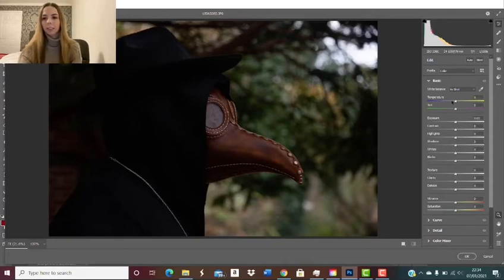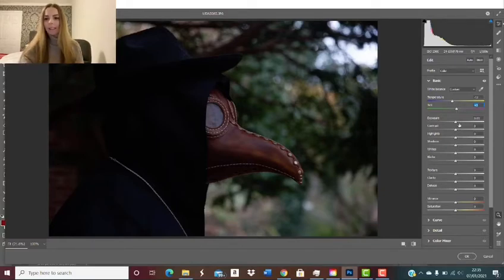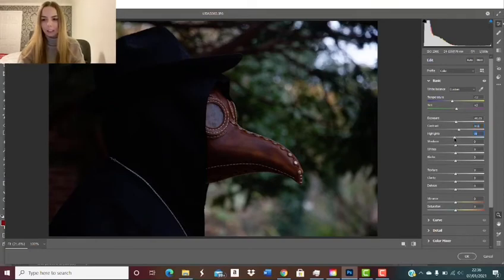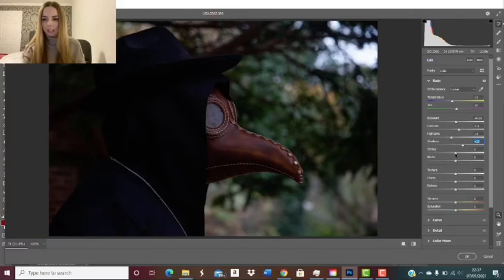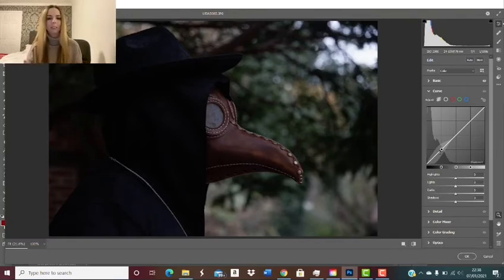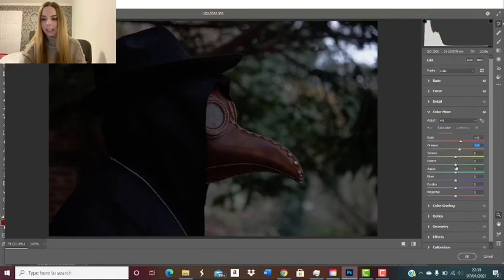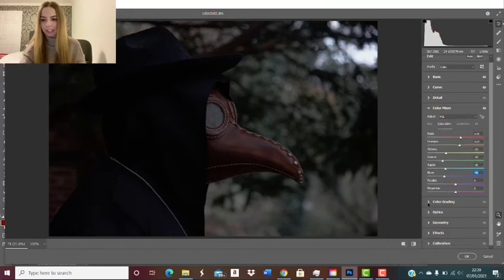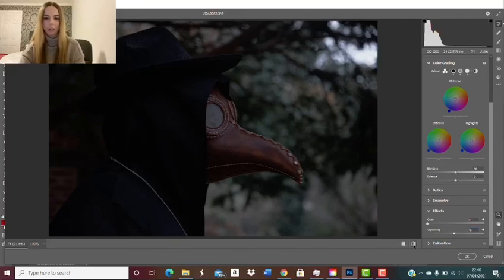Editing a Plague Doctor Photo | Behind The Hatchet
Find out more information by visiting our